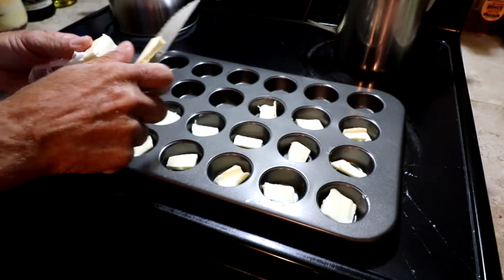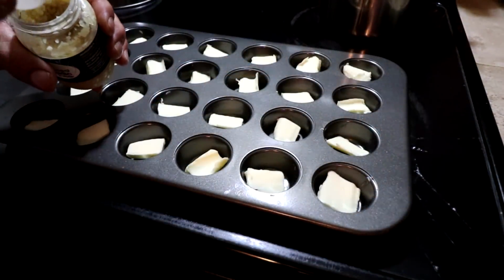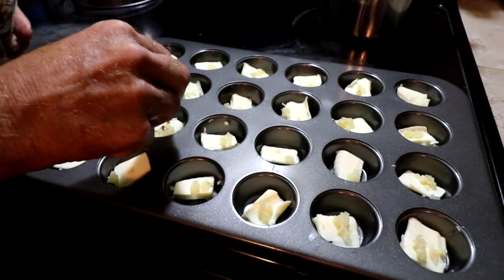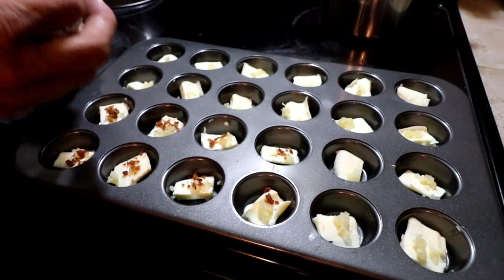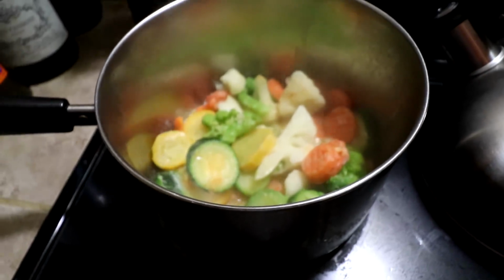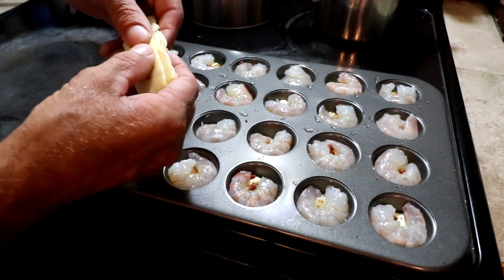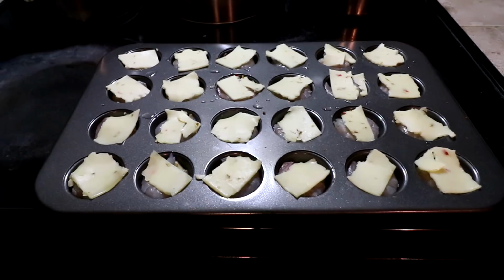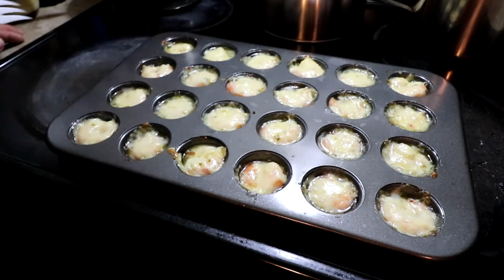Jacked Up Shrimp. Keto Friendly Cooking.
This is a very easy recipe to make. Jacked Up Shrimp, Keto friendly and absolutely delicious.